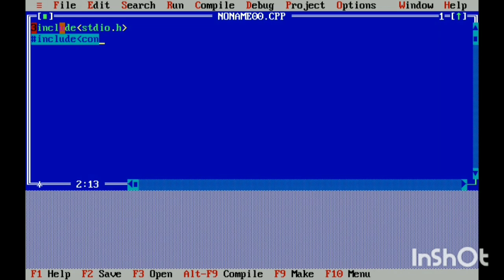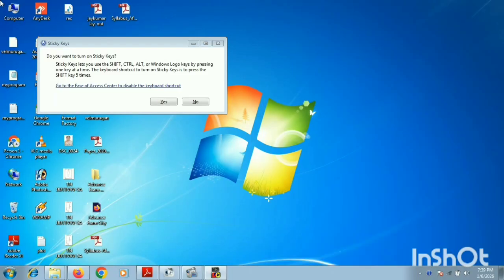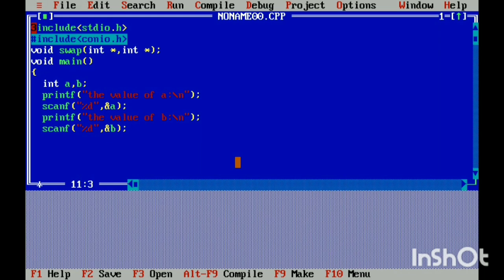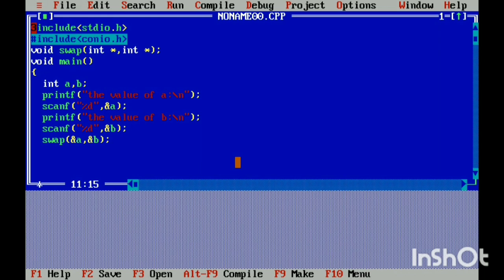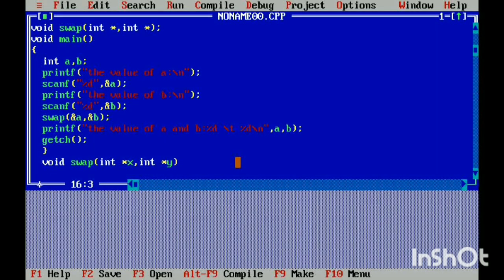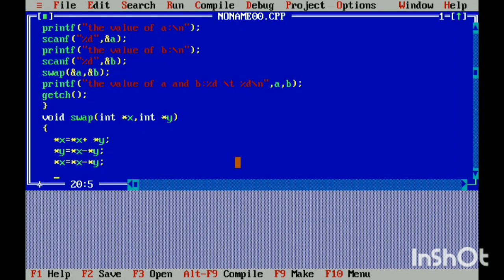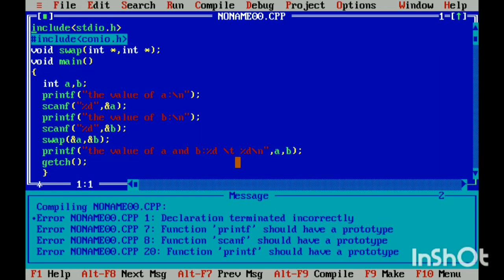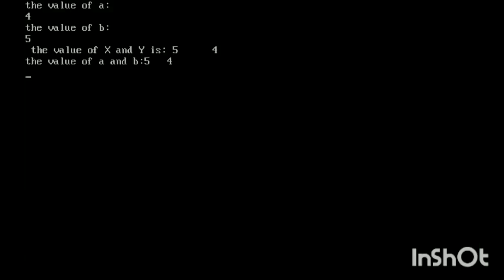Fuction using pass by reference in C language with sample progeam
function using pass by reference is discussed.  uses of pass by reference,difference between pass by value and pass by reference is discussed.swapping of two integer values without   temporary values using pass by reference is discussed.